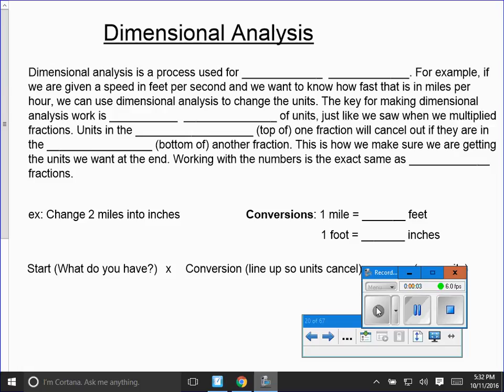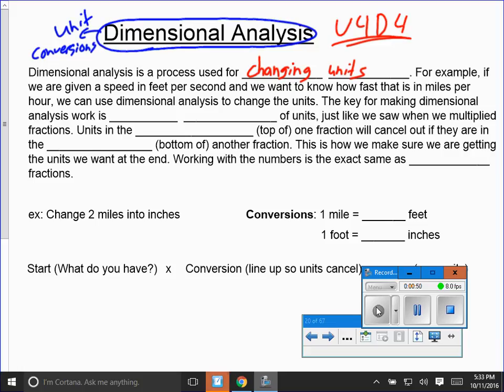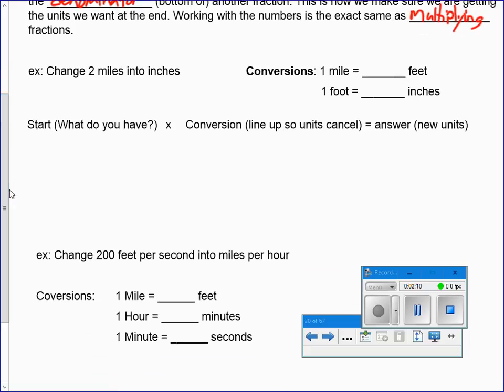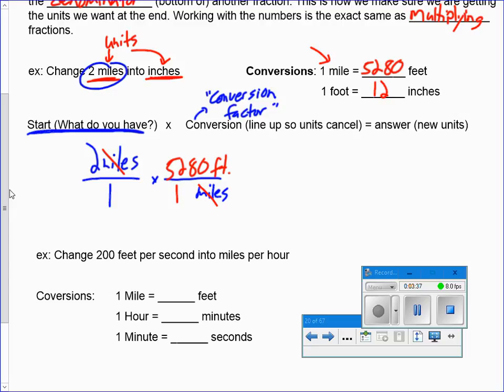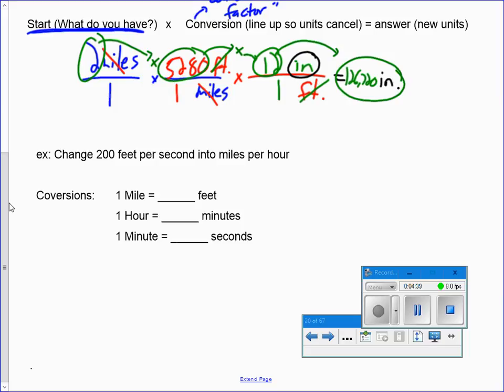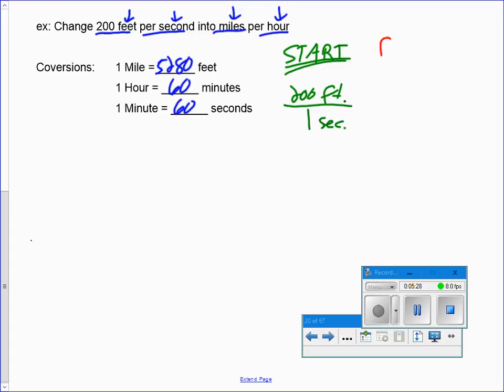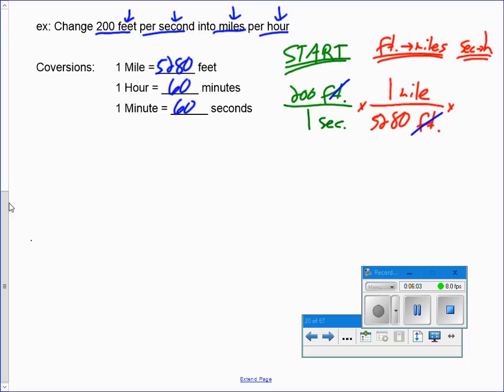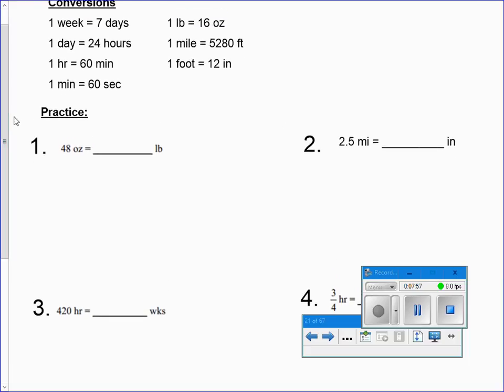Mr. Joy FOG - Unit 4 Day 4 - Dimensional Analysis